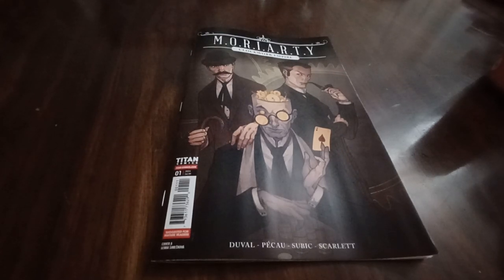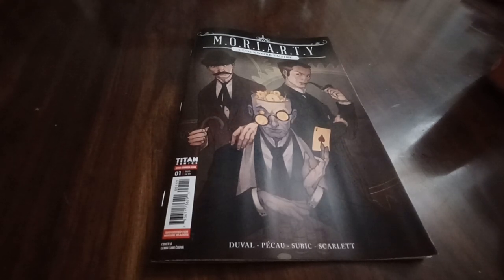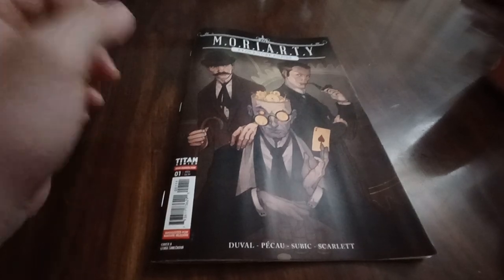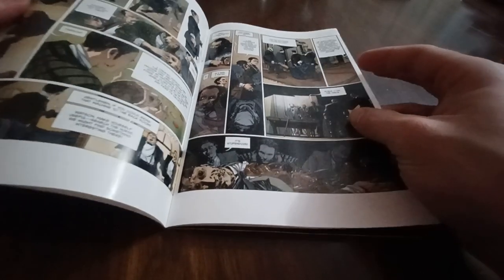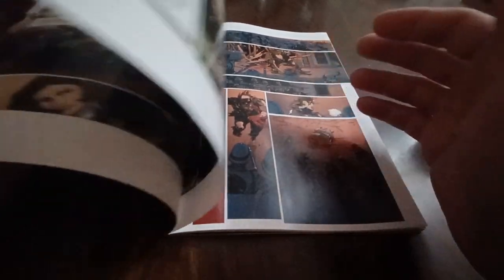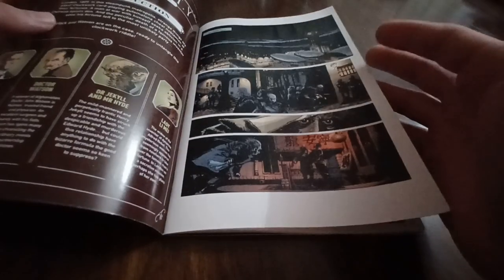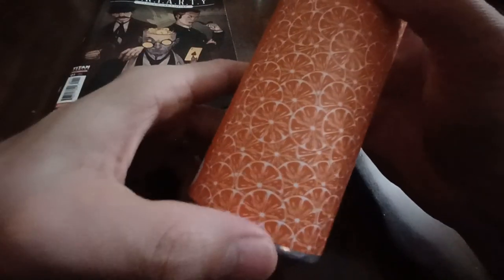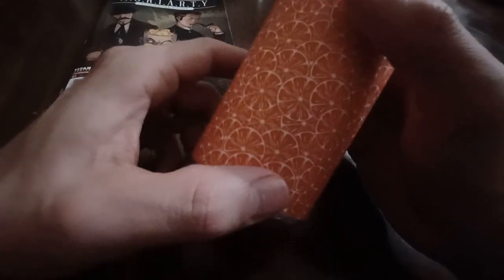FIRST issue of Moriarty Clockwork Empire - Comic Reviews and Craft Brews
A quick look at the first issue of Moriarty - Clockwork Empire from Titan Comics!

Written by Fred Duval and Jean-Pierre Pécau with pencils and ink by Stevan Subic, this one puts a steampunk twist on Victorian-era London.

Also in the video is Juiced Up a Citra pale ale from Twin Sails Brewing in Port Moody, B.C.